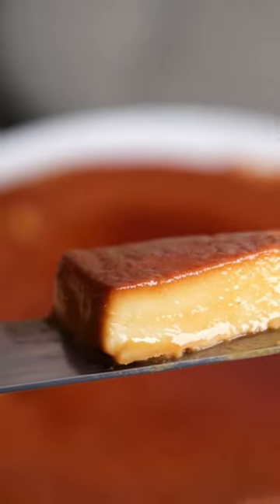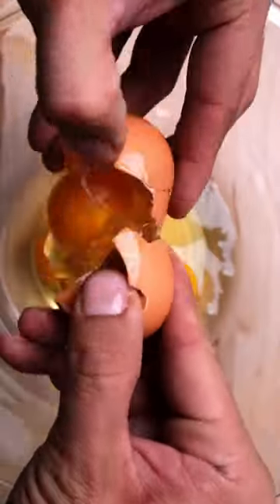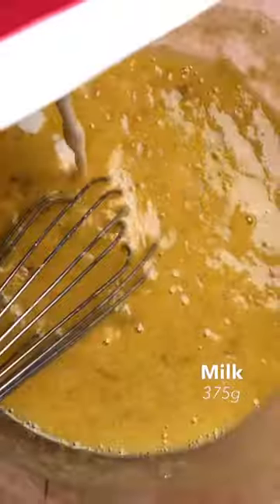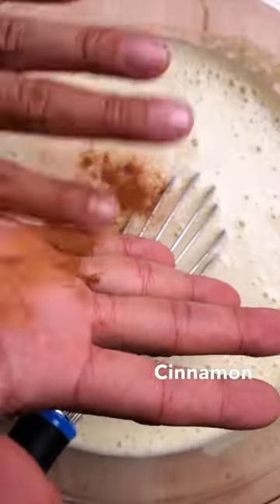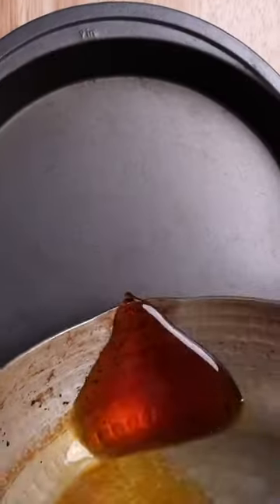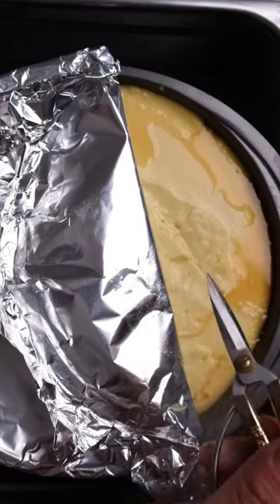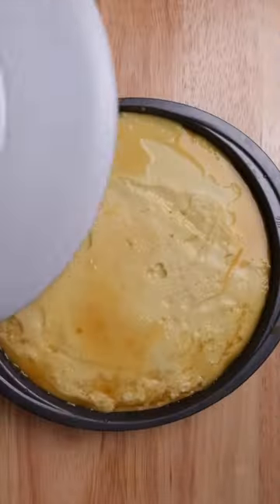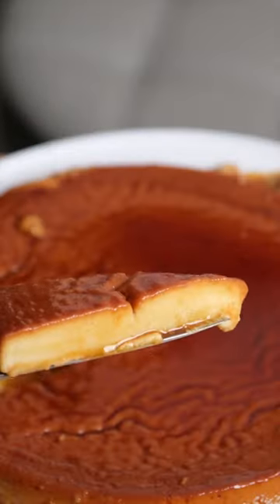For years when fall comes, I make flan using satsuma’s & a bitter caramel on top🍠